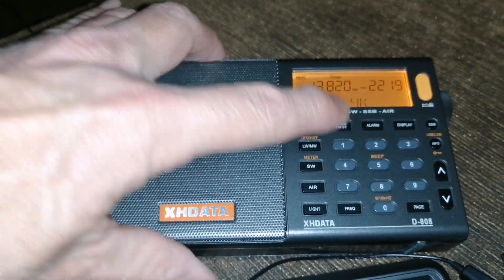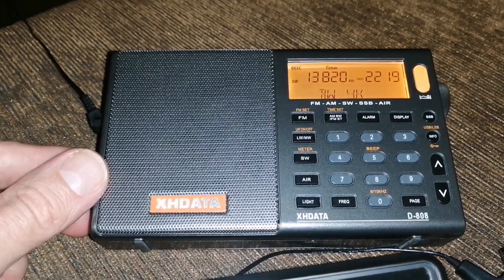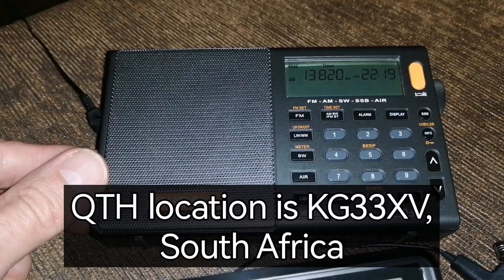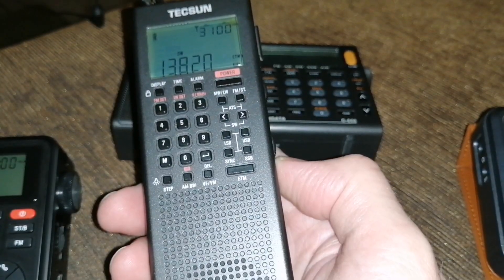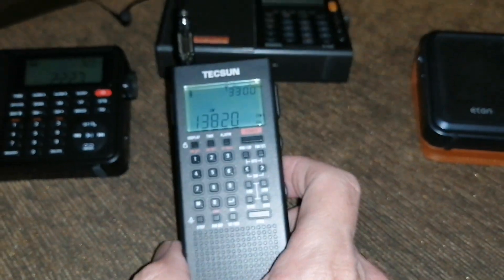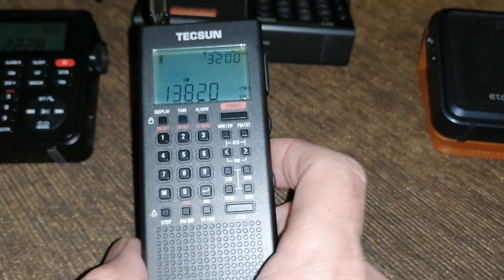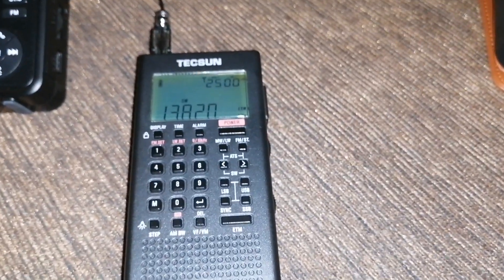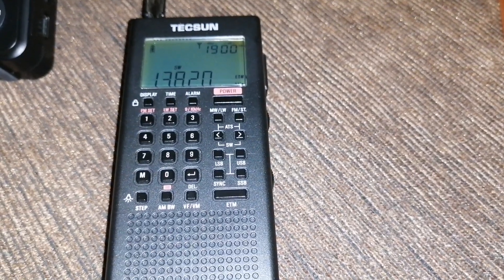Weak Radio Marti 13820 kHz on XHDATA D-808, D-109, Tecsun PL-368 and Eton Elite Traveler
This video compares four ultralight radios on a weak signal from Radio Marti, 13820 kHz. Radio Marti is usually quite weak where I am in South Africa. I think a comparison of these four radios on a weak signal really shows what each radio can do. Recorded at my usual QTH location of KG33XV in South Africa, using the same 7 metre, 23 feet wire on each radio.

The four radios I chose for the comparison are all mid-range radios, ranging in price from about $50 to $80. The D-109 is currently available on the XHDATA website at $31, a special introductory price. The regular price is $50.

00:00 Introduction
00:19 XHDATA D-808
01:02 XHDATA D-109
02:07 Eton Elite Traveler
02:46 Tecsun PL-368
03:34 My verdict